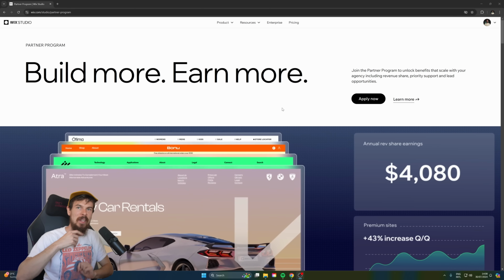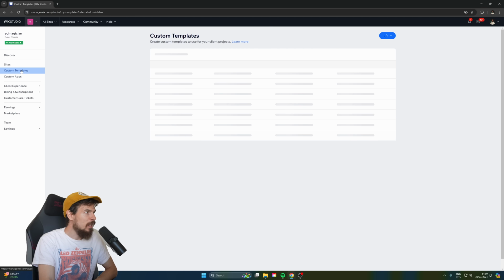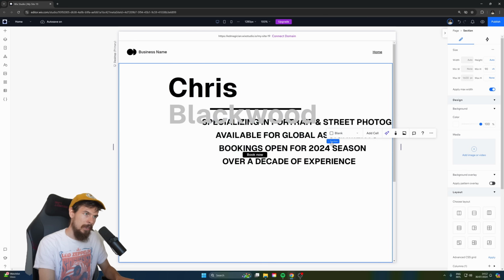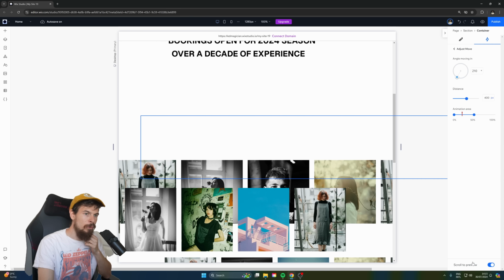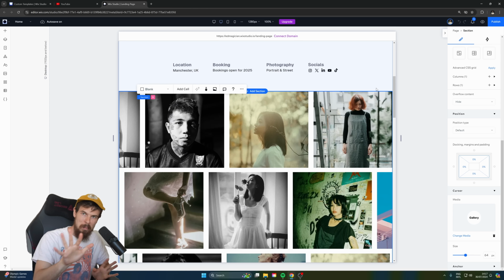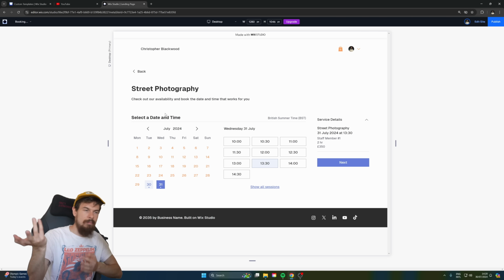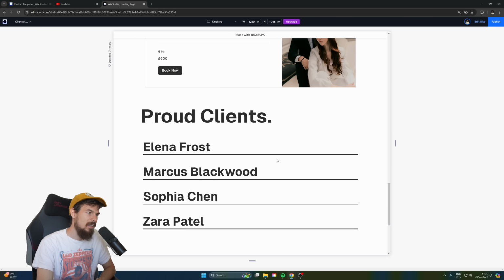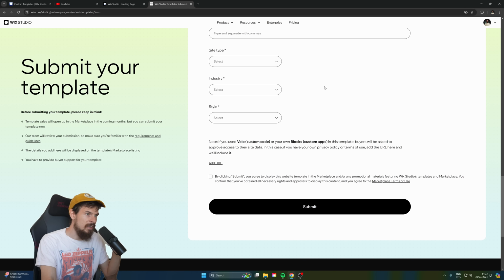Make Money Selling Web Designs With NO CODE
Hey there, my web crafting Wizards! ✨

Fire Tracks 🔥
Kissamilé - ASTÉR

DevelopedByEd
Chief Sorcerer 🧙‍♂️